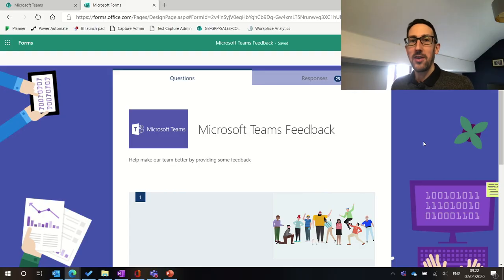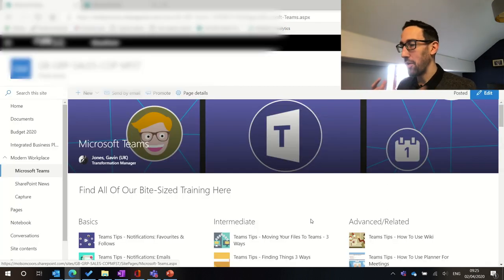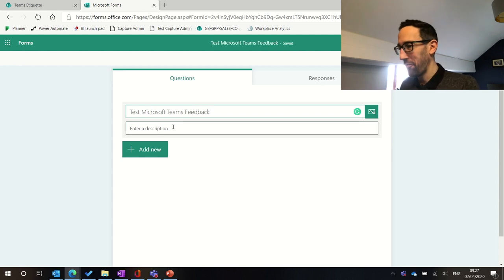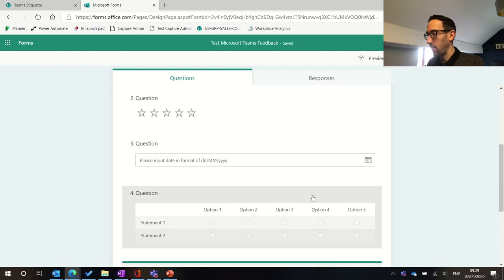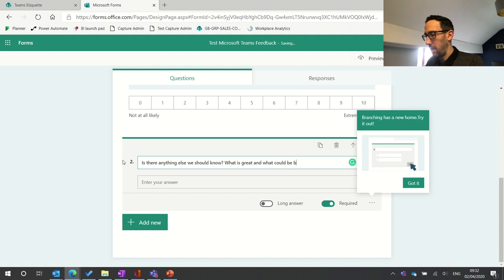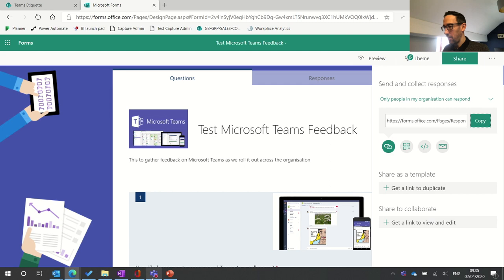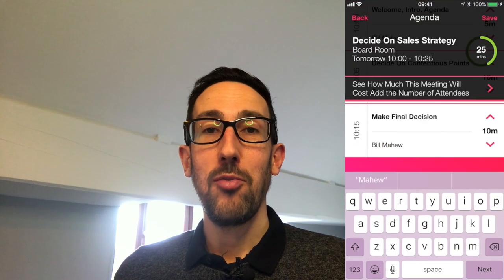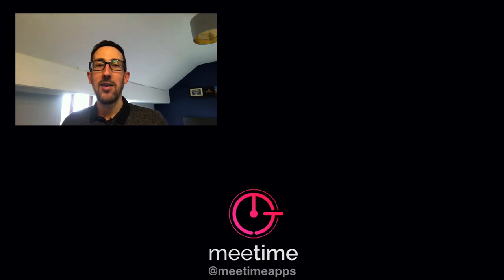How To Use Microsoft Forms To Aid With Teams Adoption - Microsoft Teams Tutorial 2020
How To Use Microsoft Forms To Aid With Teams Adoption - Microsoft Teams Tutorial 2020. In this video, we look at using the net promoter score question in Microsoft Forms to help us measure and drive Teams user adoption. We go through:
- How to set-up the form with pictures and background
- How to change the anonymous settings and why you might not want to
- How to track promoter score over time using Excel
- The three ways to share your Form in Teams to get it filled in (post, tab & SharePoint news embed)
- How the Form shows up on mobile

or...

or...